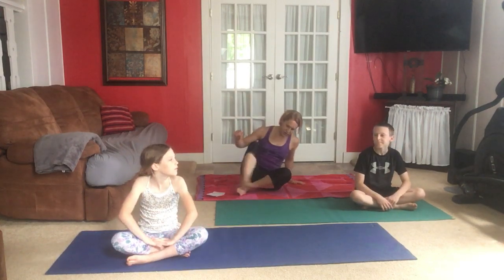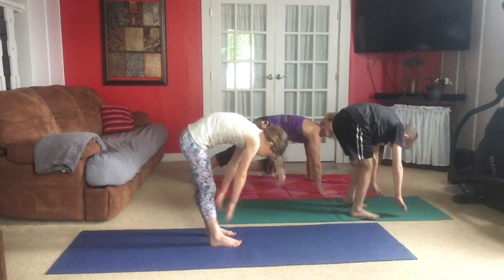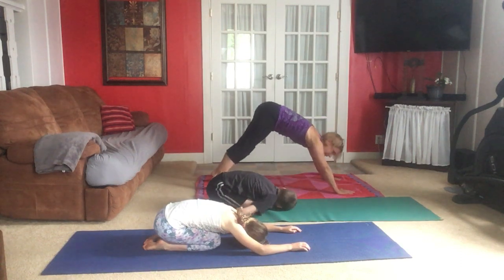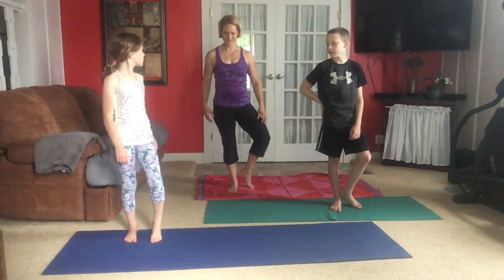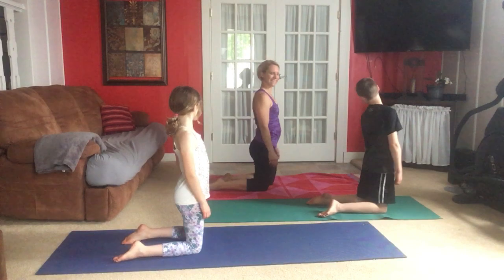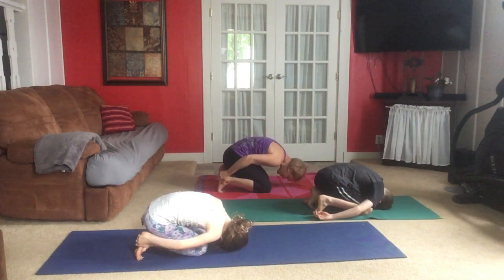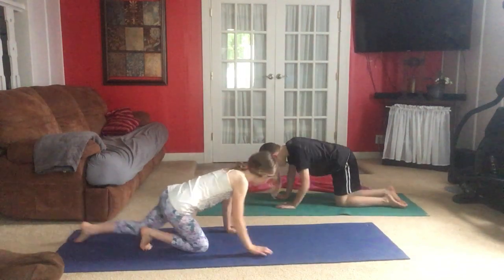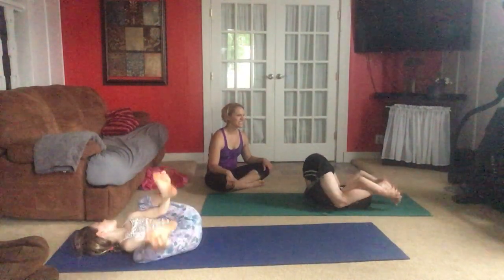Kids & Family - Yoga #5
Today we'll learn camel, rabbit, and dead bug. and we'll see if you can remember poses from past yoga classes.